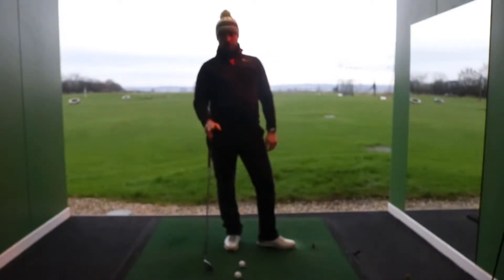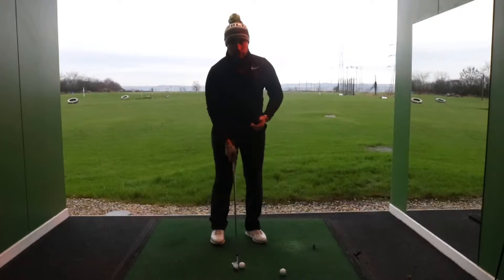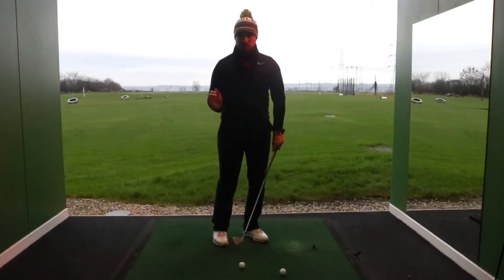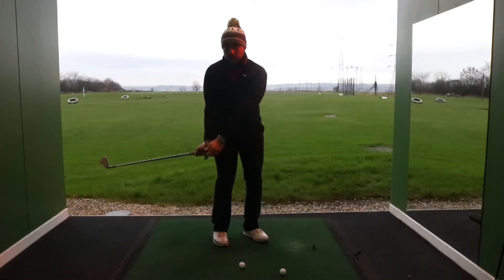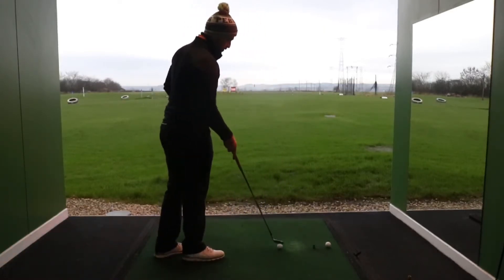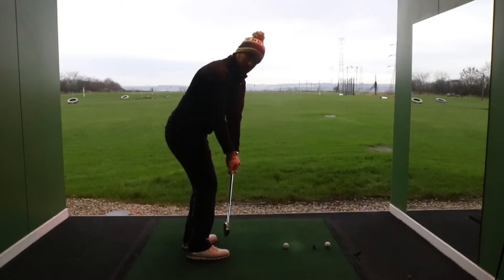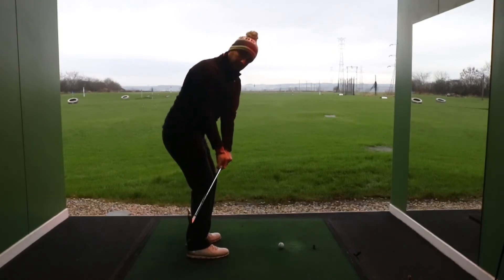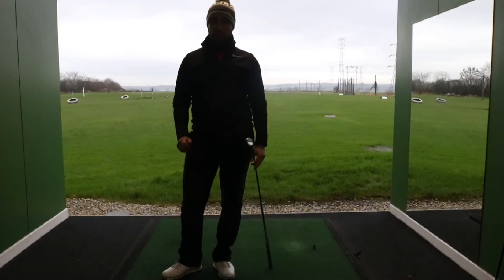Twelve Days of Christmas Volume 10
On the tenth day of Christmas my golf coach said to me, can you bump & run as well as flop?

Day 10 of 12 Christmas tips.

Maximise your short game, run it in low as well as hitting it in high.

Feat. @pxg @kjus & @nikegolf